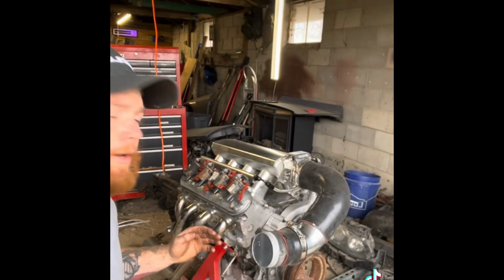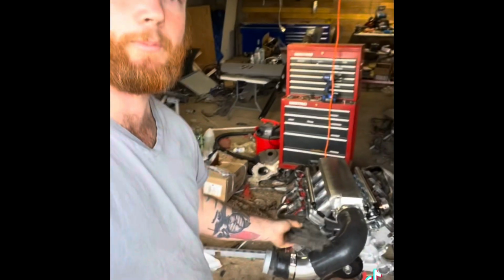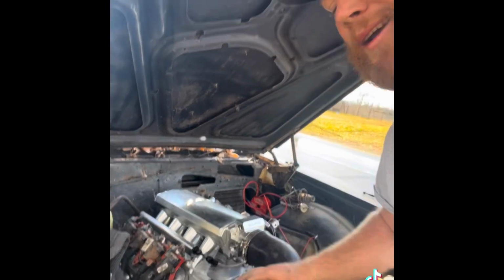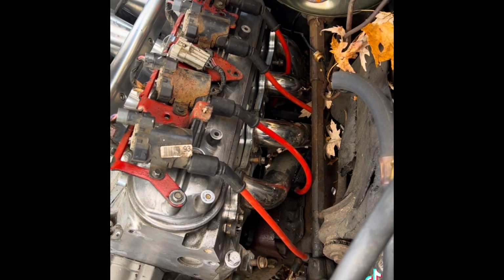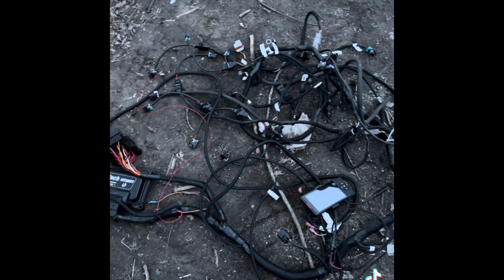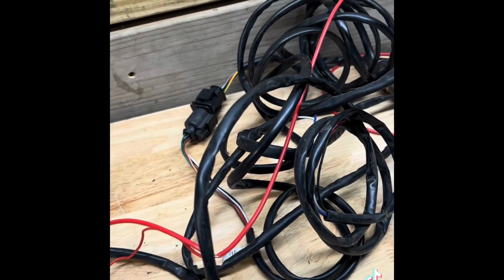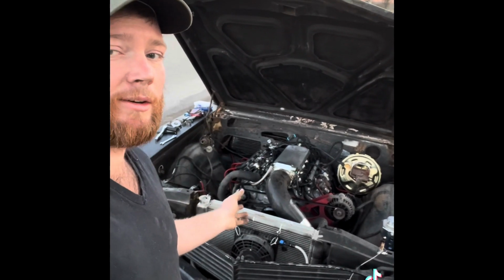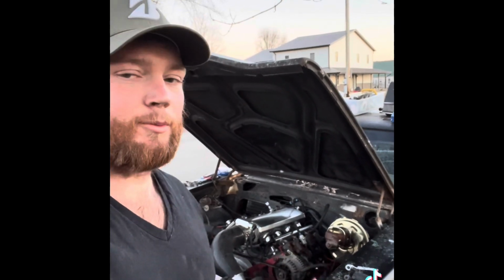Ls swapping my 1967 Buick skylark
I’m not a videographer so I apologize for missing work and information. This is just a compilation of the clips I made from start to where I am currently. The car still needs exhaust built, a tune and small issues sorted out. Far from complete so don’t expect perfect. I’m just a guy, doing what I can with what I have